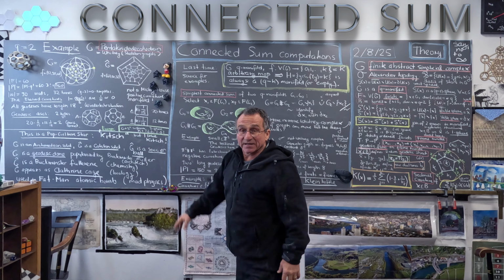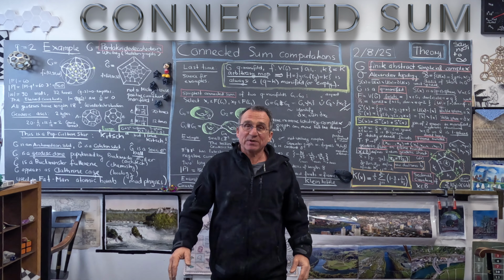Connected Sum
We show some computations of sectional curvature and geodesics for some simple manifolds. One case is a connected sum of two tori which produces a zero curvature manifold.